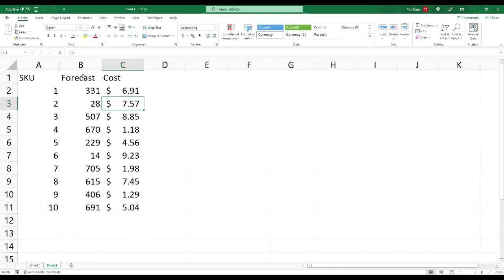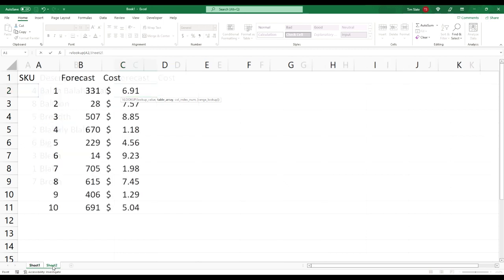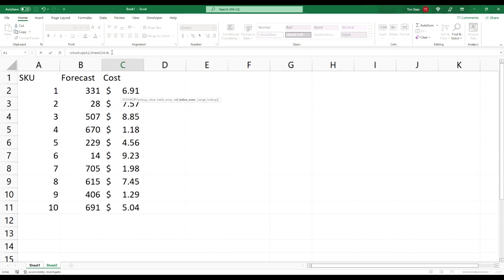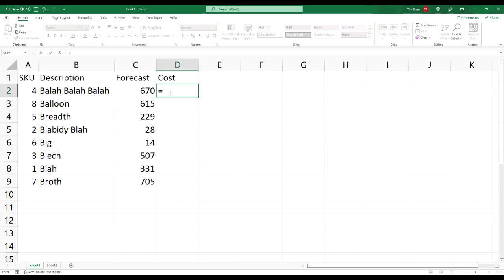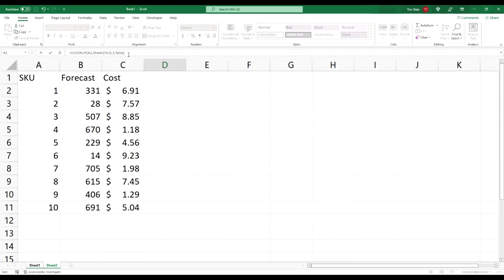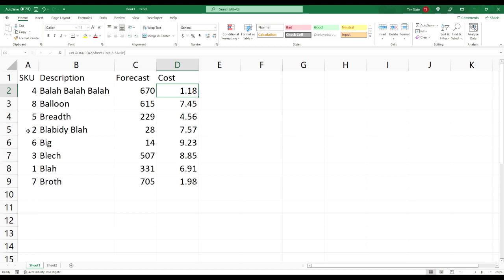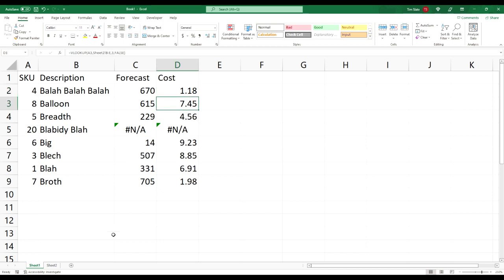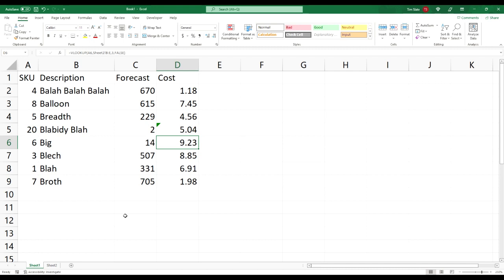Look up values in Excel or Google Docs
One way to ook up values in Excel or Google Docs